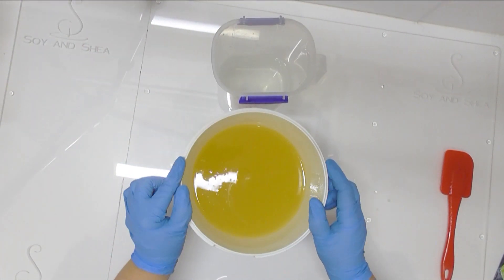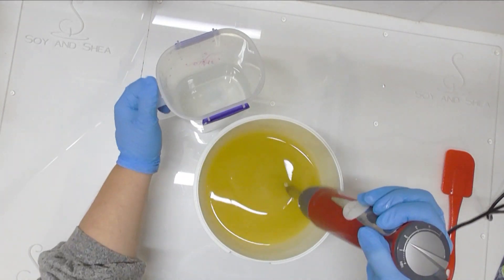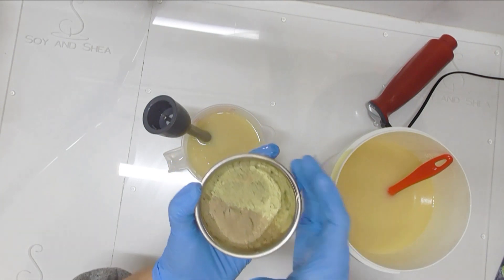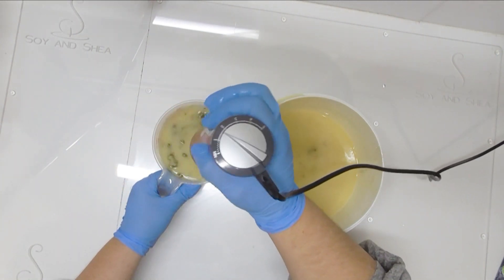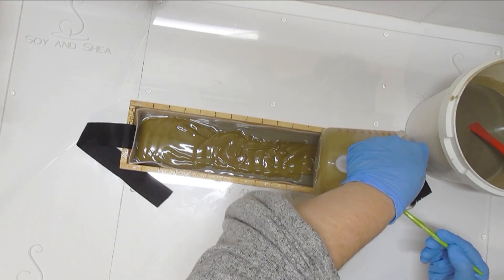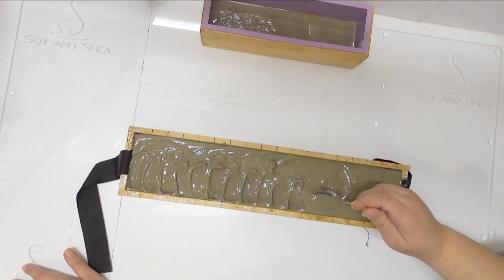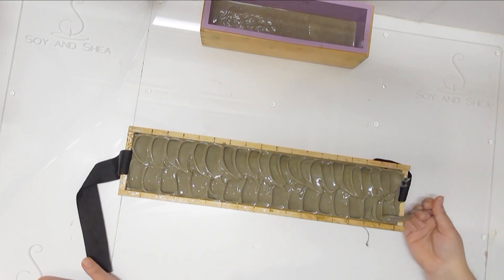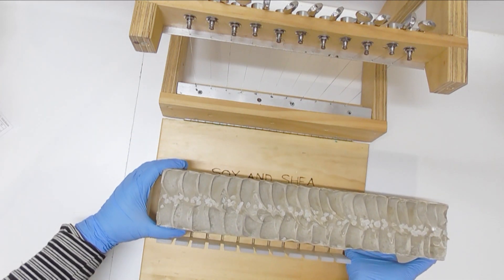Dead Sea Mud Spa Cold Process soap with Seaweed Powder | Soy and Shea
Dead Sea Mud is rich in minerals and when added to soap makes a wonderful spa bar.  It add a little extra colour, I also add in some seaweed powder which has a very similar mineral makeup.

30% Coconut Oil
20% Palm Oil
3% Shea Butter
42% Olive Oil
5% Castor Oil

Superfat – 5%